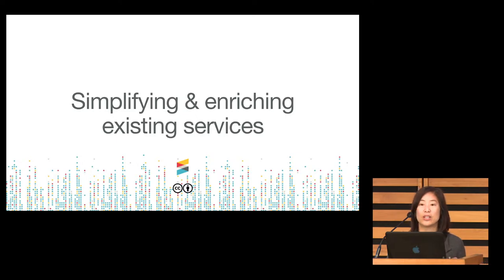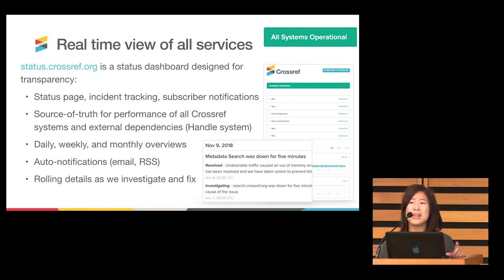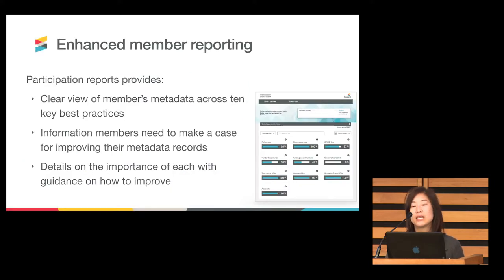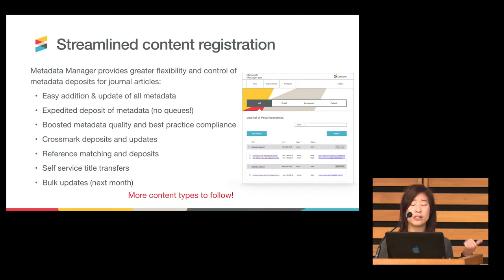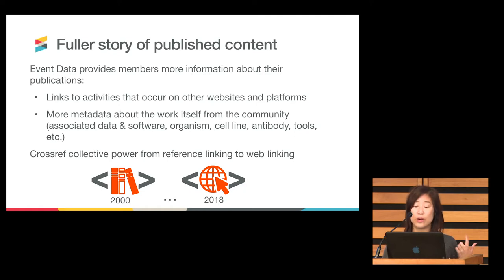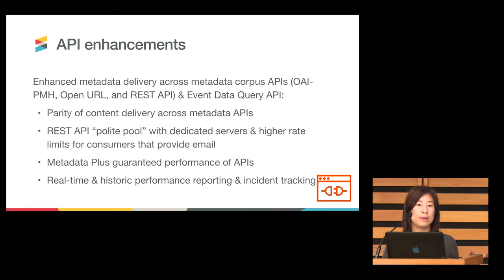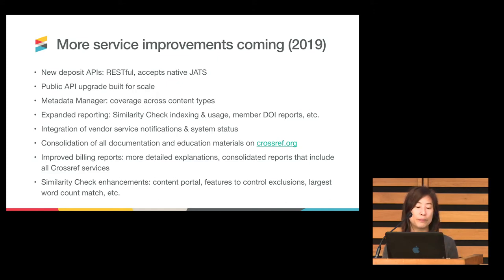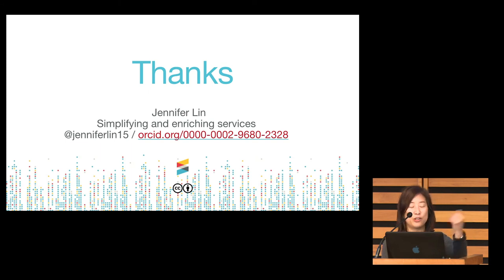Jennifer Lin, Crossref - Simplifying and Enriching our Existing Services